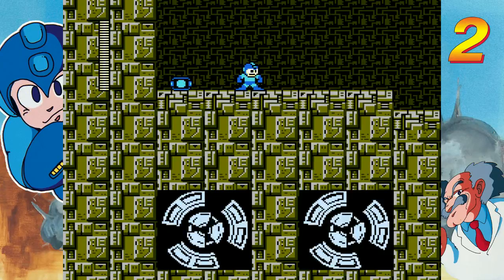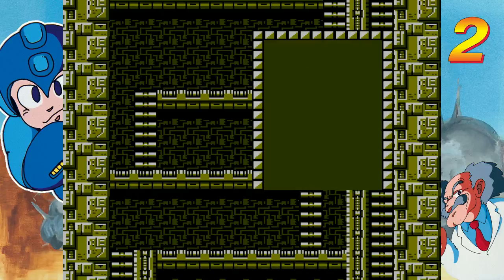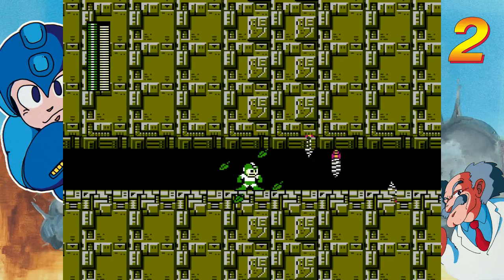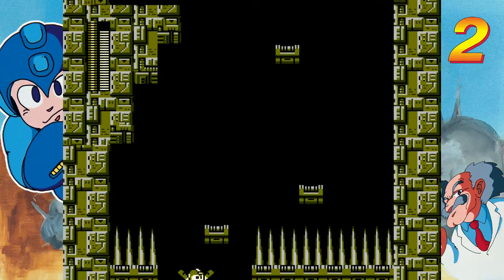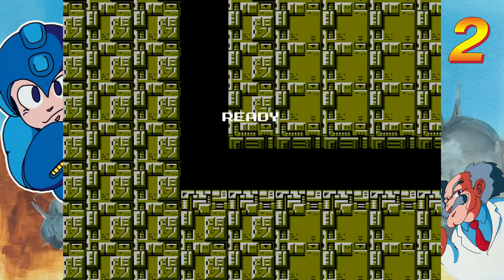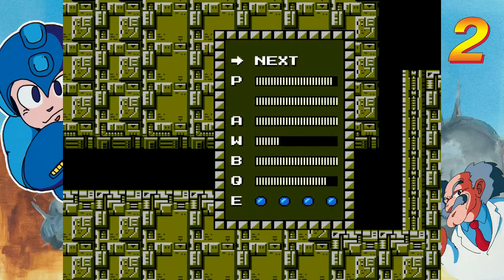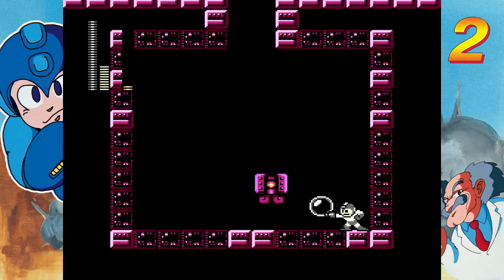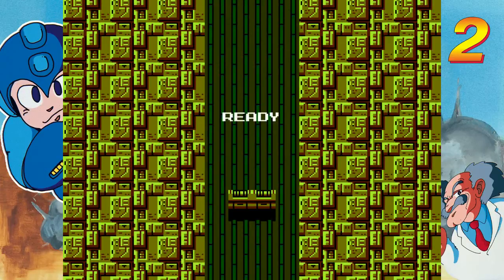Mink Plays Mega Man 2 - Part 8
Small bit of fail at the boss during an otherwise breeze through the stage. Oh well...
Next time I fight this thing, I might just try Bubble Lead instead of using Metal Blade. I can see the advantages of both, but until running out of Metal Blades here, I never even tried Bubble Lead.